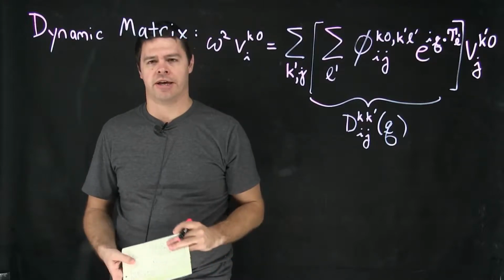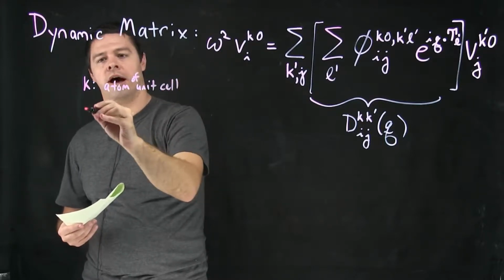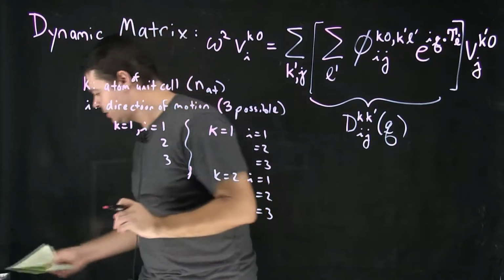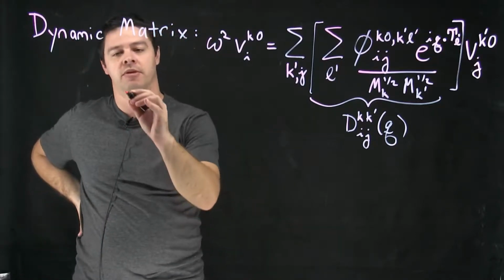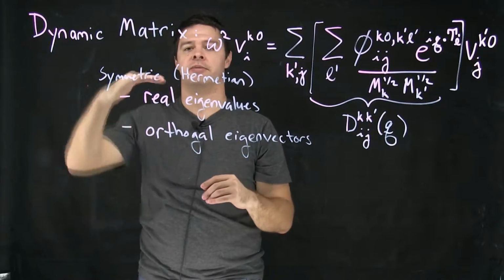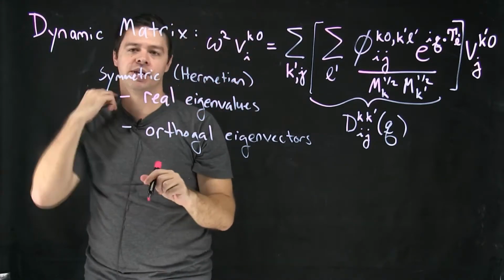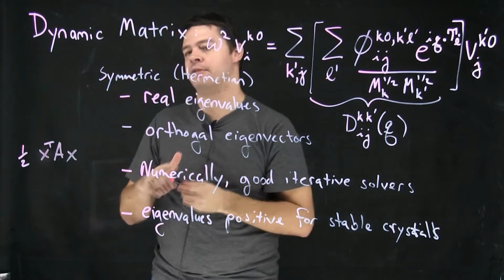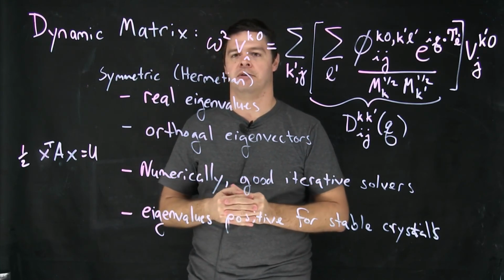Phonons 3D (part 4): Properties of 3D Phonons